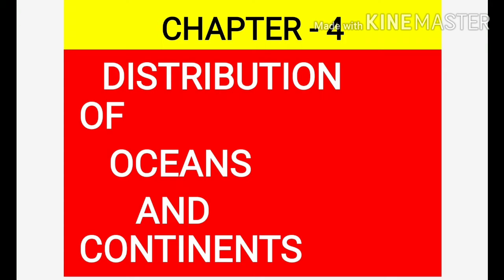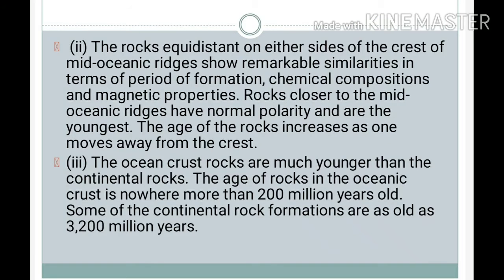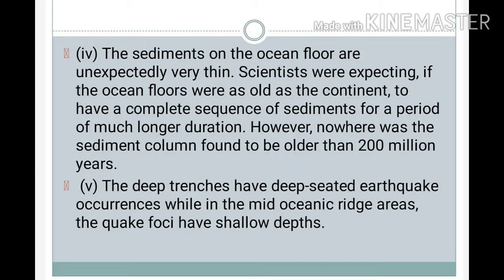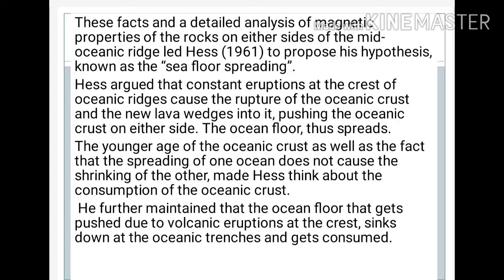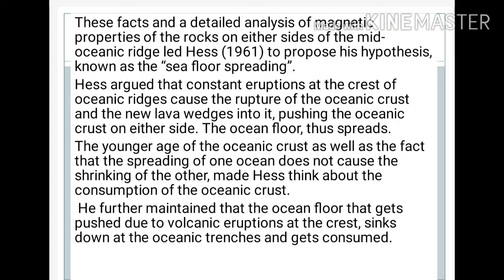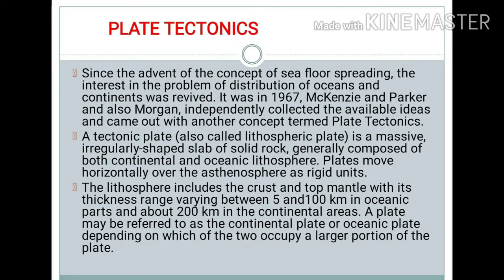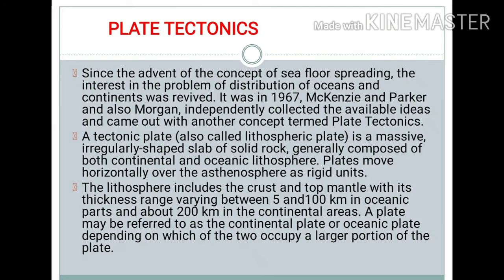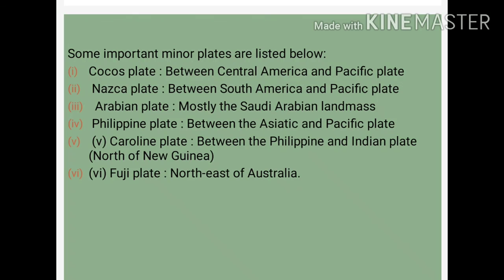DISTRIBUTION OF OCEANS AND CONTINENTS CHAPTER-4 PART-III